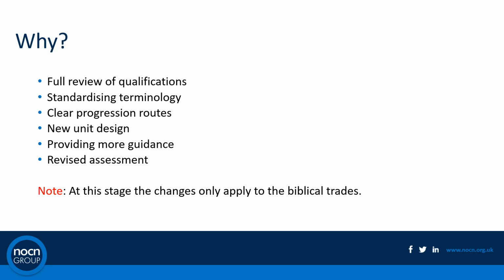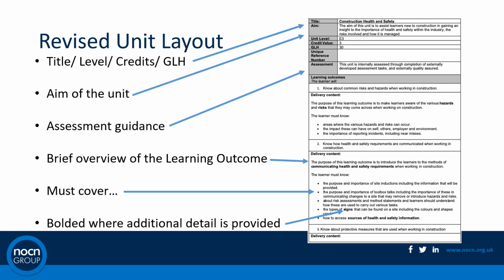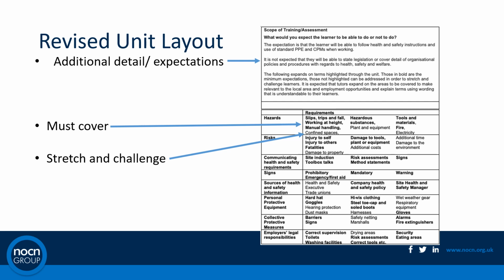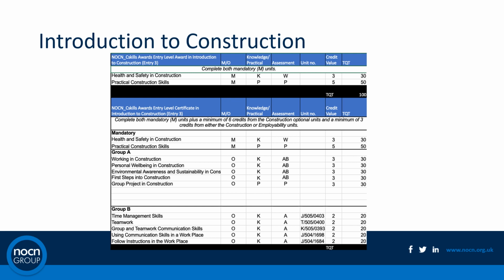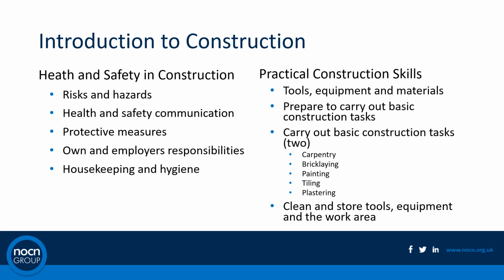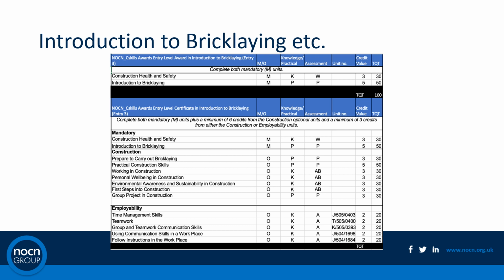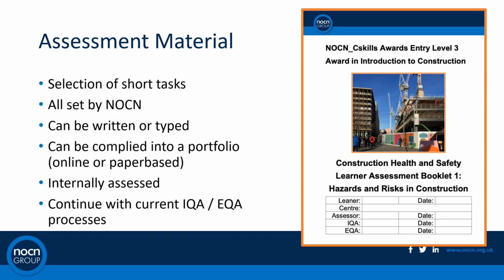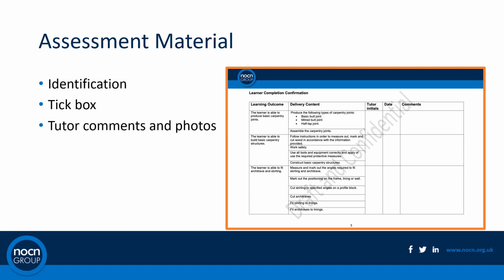Qualifications - Entry Level 3 – Construction Qualification Changes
We will look at:
- Why the changes?
- Revised Unit Layout
- Entry 3 Qualification Structures
- Unit Content
- Assessment Material
- Support Material